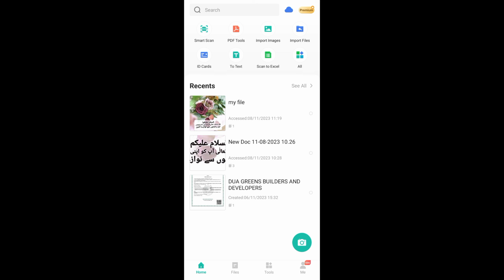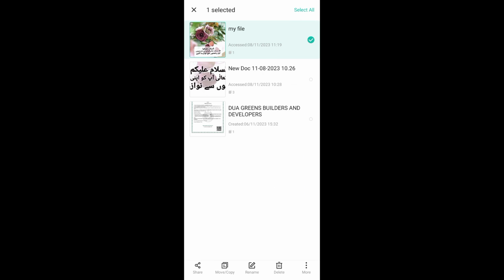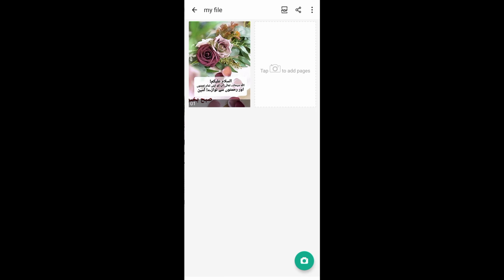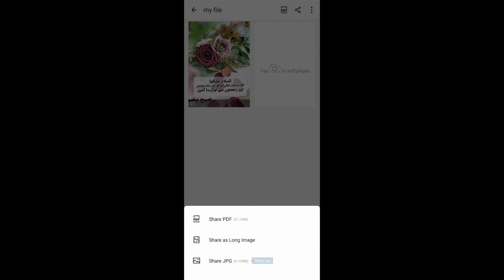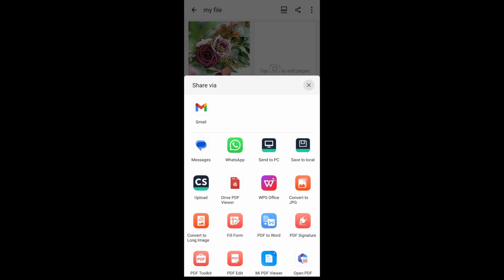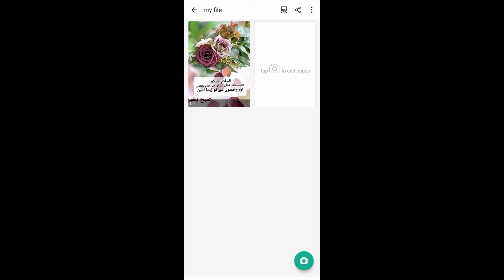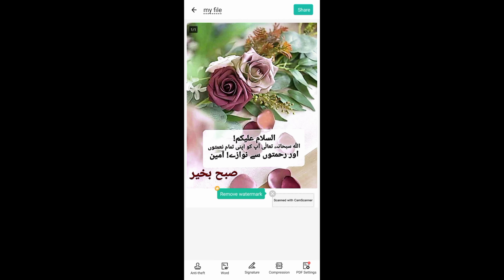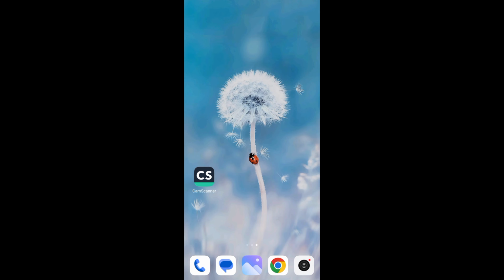Share the File as Pdf in Cam Scanner (2024)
Repeating Input: Share the File as Pdf in Cam Scanner (2024)
Title: Efficiently Share Documents as PDFs Using Cam Scanner in 2024 - Easy File Sharing Tips
Queries Solved: PDF sharing, Cam Scanner tutorial, file sharing

Description:
In this video, we provide a comprehensive tutorial on how to easily convert and share files in PDF format, utilizing the features of Cam Scanner. Learn valuable insights on optimizing your file sharing process and enhancing productivity. Our step-by-step guide covers everything you need to know to streamline your document sharing experience.